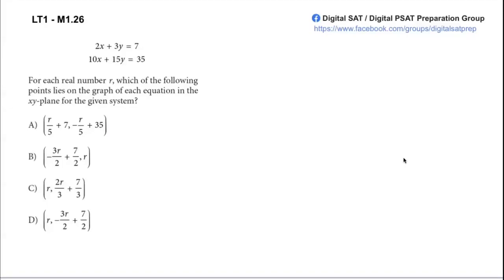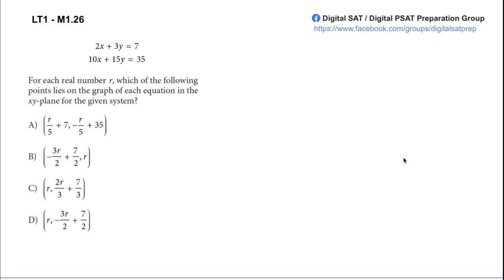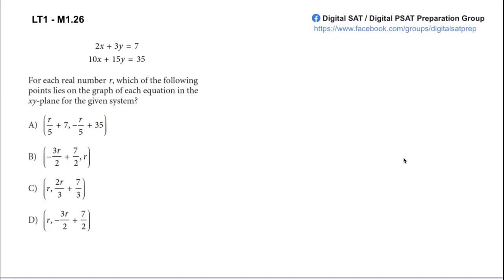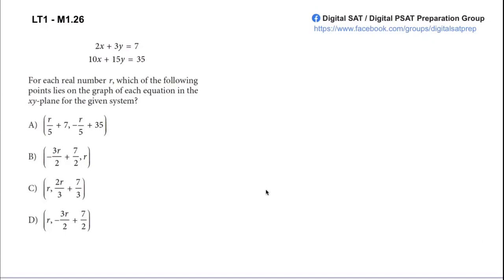Test 1 Module 1 Question 1.1.16 LT1.M1.26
Test 1 Module 1 Question 1.1.26 LT1.M1.26

A point on the line satisfies the equation.
That means when you plug in x as x and y as y, you get a true statement.